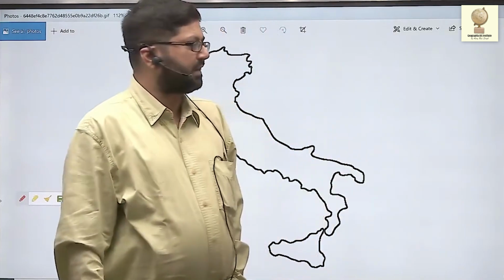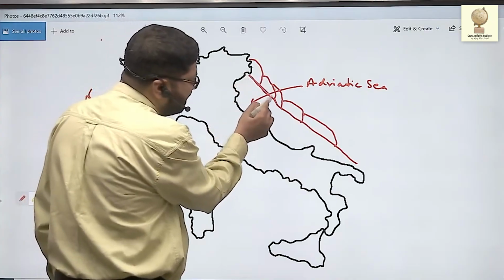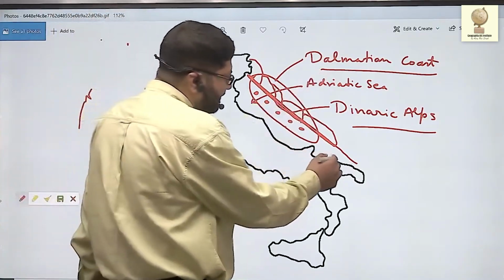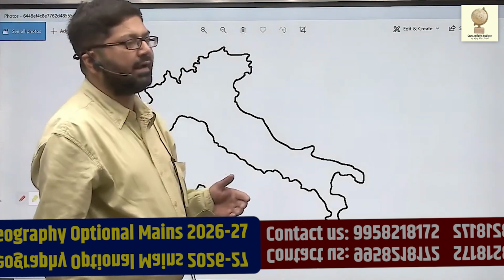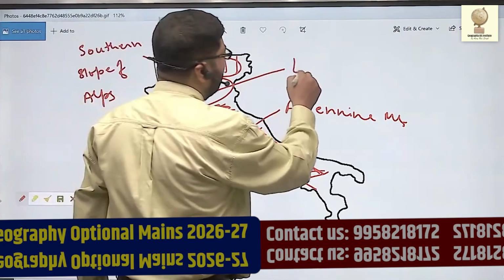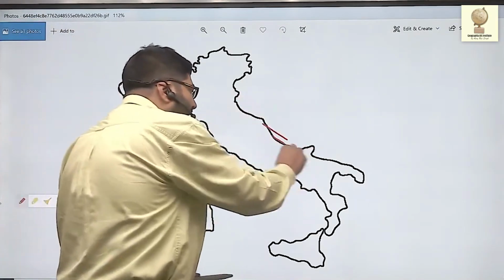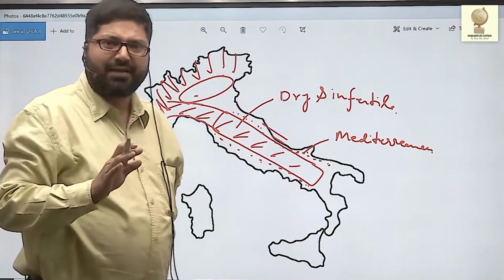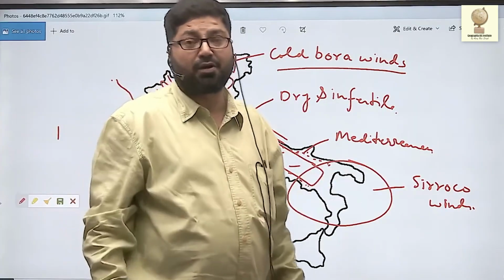UPSC Geography Optional 2026/27 | Europe Mapping in One Video | World Regional Geography Part-2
Prepare smarter for UPSC Mains 2026/27 with this complete Europe Mapping lecture (Part-2) of the World Regional Geography series by Ajay Raj Singh (Geographia IAS Institute).

📍 In this video, you’ll learn:

Detailed Europe Mapping with physical & political features

Important mountain ranges, rivers, and industrial regions

How to link maps with UPSC Geography Optional Paper-II

PYQs & strategy for regional geography questions

🎓 Perfect for:
UPSC Geography Optional | IAS / IFoS Aspirants | Geography Students

📚 Watch the full series:
Part-1 – World Regional Basics
Part-2 – Europe Mapping (This Video)
Coming Next – Africa & Asia Mapping

📌 Whether you’re a first-time UPSC 2026 aspirant or looking to improve after 2025, this video will help you refine your preparation, avoid common mistakes, and build a scoring edge in Geography Optional.

📚 Classes by Geographia IAS
Online + Offline Classes with Ajay Raj Singh Sir
Expert mentorship and structured guidance